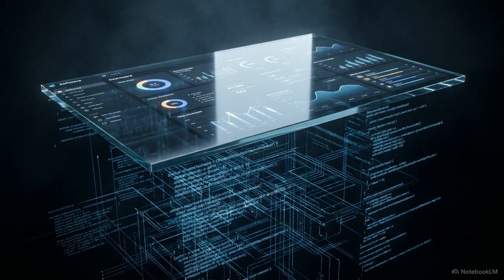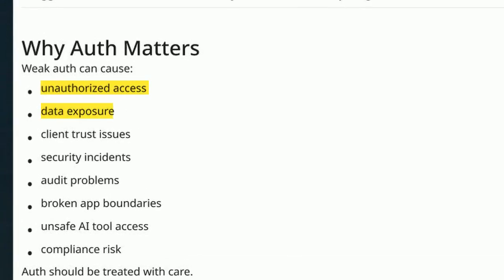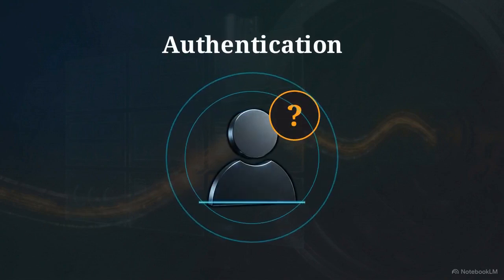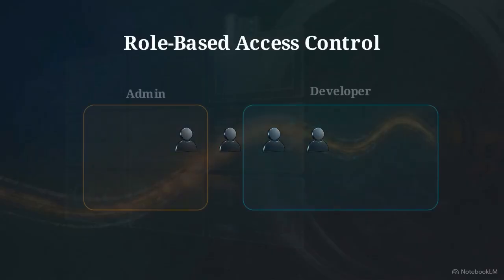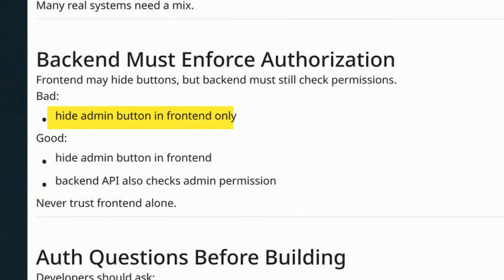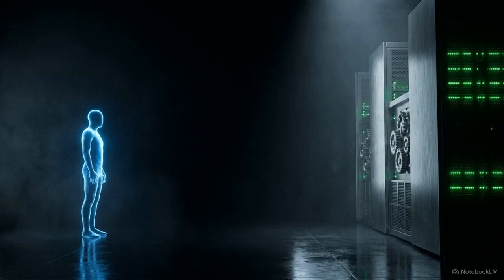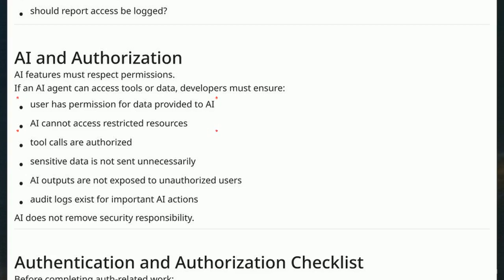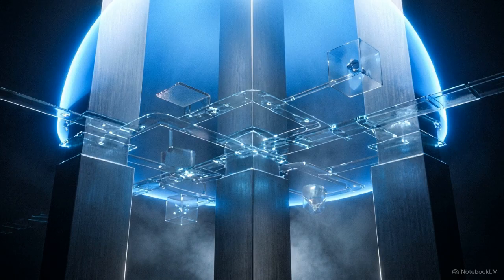Authentication and Authorization for Full Stack Developers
| Identity, Roles & Permissions Explained

This video explains authentication and authorization fundamentals every Full Stack Developer should understand. It covers user identity, sessions, tokens, roles, permissions, resource-based access, backend authorization checks, secure API access, and permission handling for AI-powered tools and agents. Developers also learn why frontend restrictions alone are not enough and how proper access control protects data, users, and product reliability.